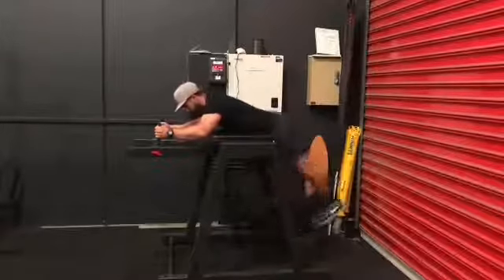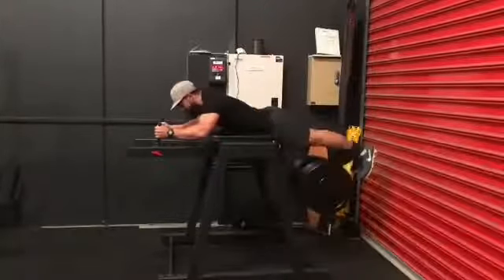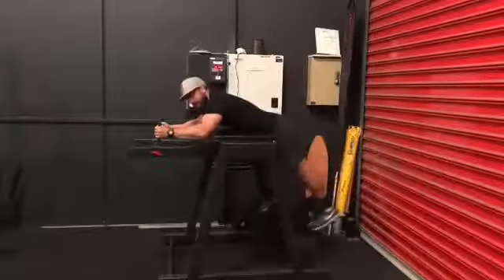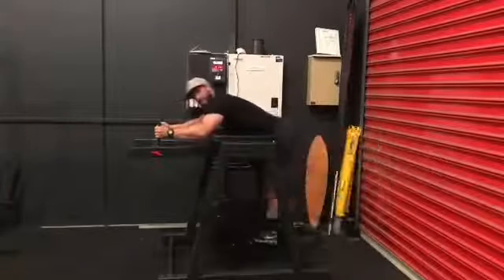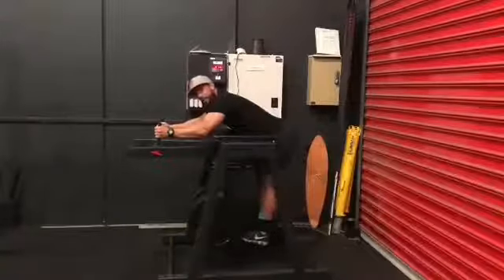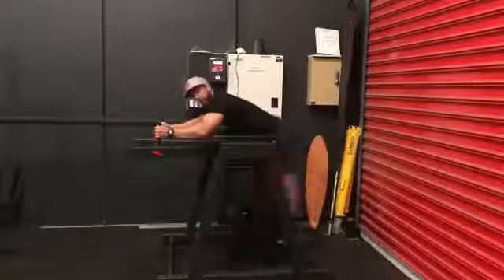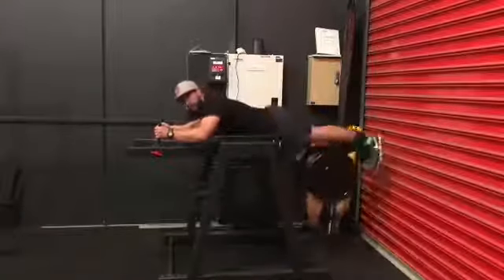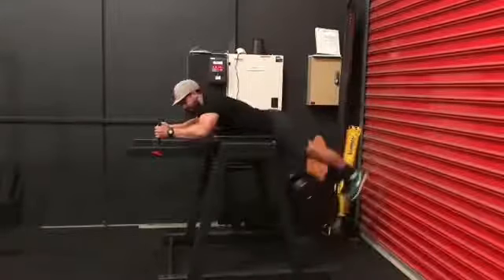Momentum PT Demonstrates the Aussie Strength Reverse Hyper Slim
The Reverse Hyper Extension is unmatched when it comes to increasing strength, power, speed and reaction time in the posterior chain. The Reverse Hyperextension trains the spinal erectors, glutes and hamstrings thoroughly.

Classic exercises such as the Romanian Deadlift are complimented by the Reverse Hyper Extension, providing explosive power training to the entire posterior chain.
Built from thick, durable steel and featuring a self lubricating bearing design for a smooth transition of weight to the user, the Aussie Strength RHE is an essential tool for any serious gym.